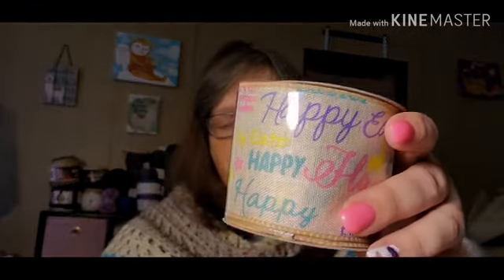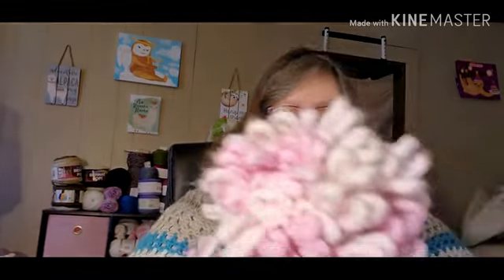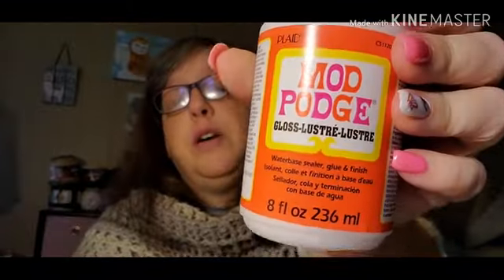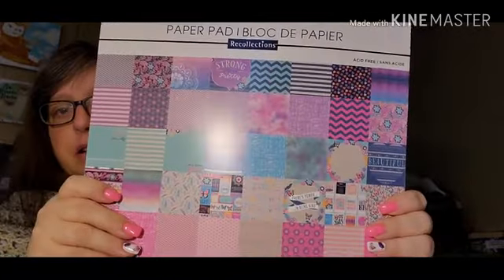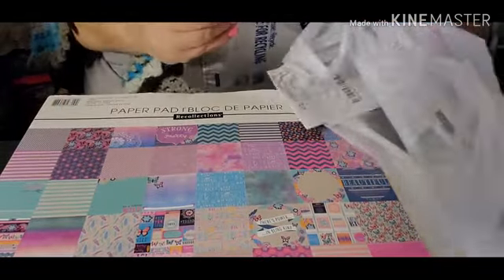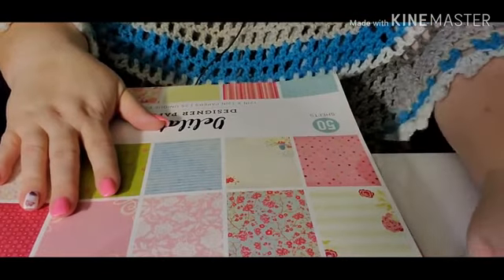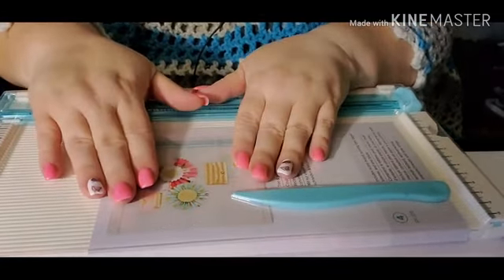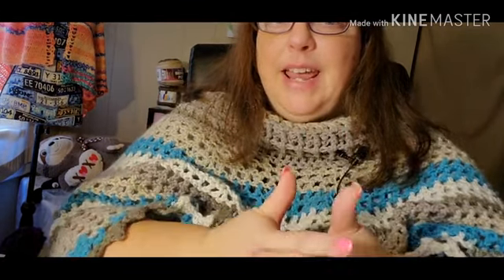Michael's & Dollar tree haul.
VICTORIA MOON

Love crafts 15% Your first order

Paddy wax

Leither Subscription